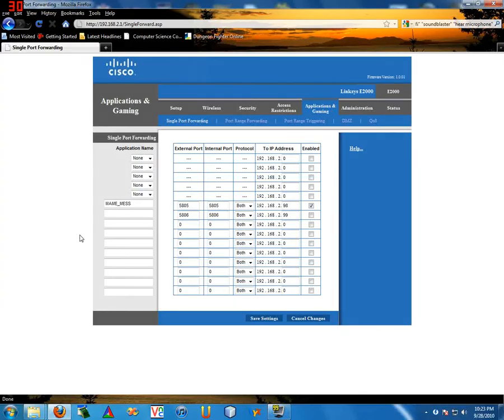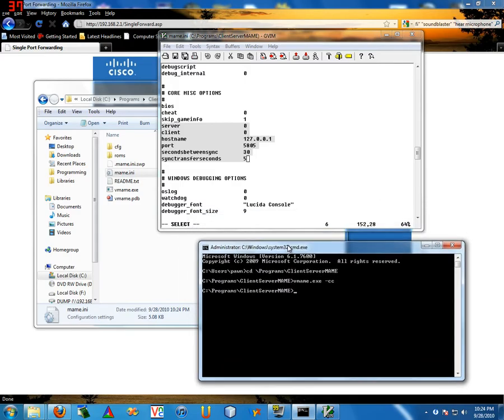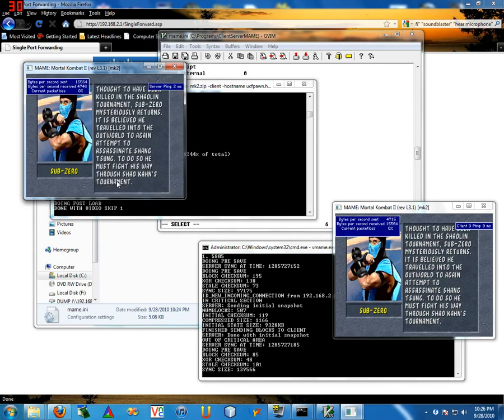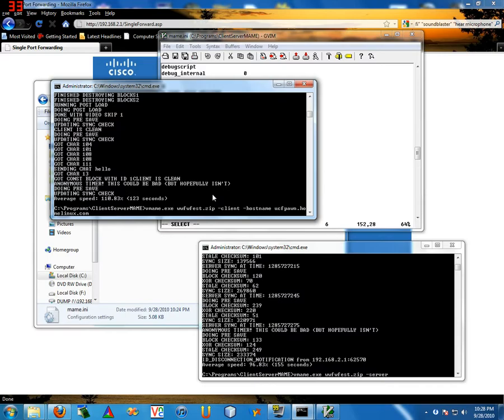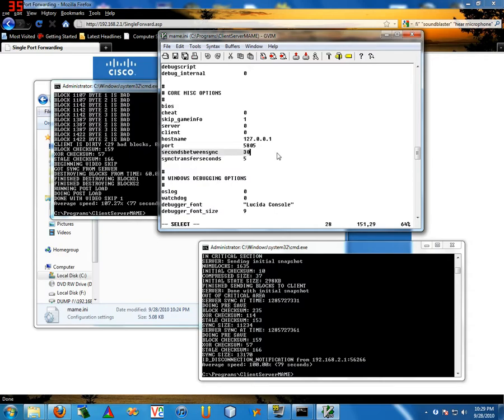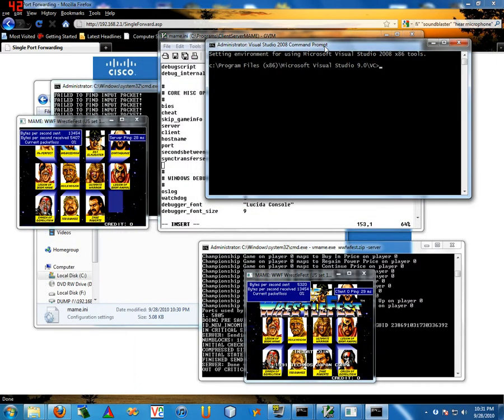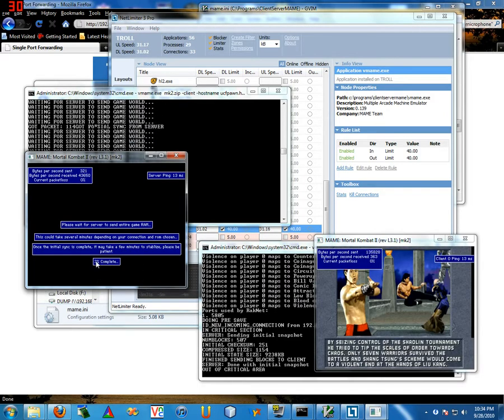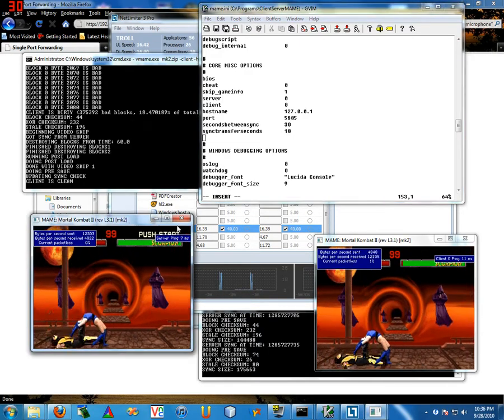How to play ClientServerMAME (CS-MAME)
This video demonstrates how to use ClientServerMAME (CS-MAME) to play arcade games online.  CS-MAME is based on MAME but adds networking capabilities.

CS-MAME IN-GAME CONTROLS:
Press 'T' to talk
Press 'N' to disable/enable the networking GUI
All players use player 1 controls